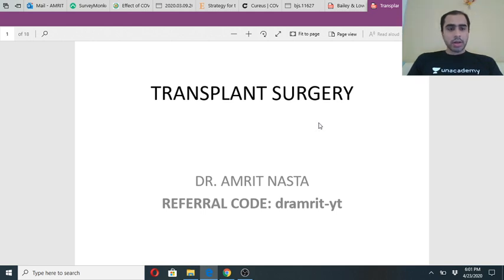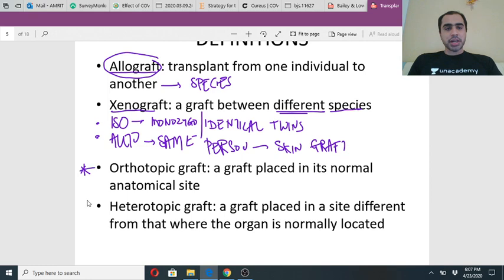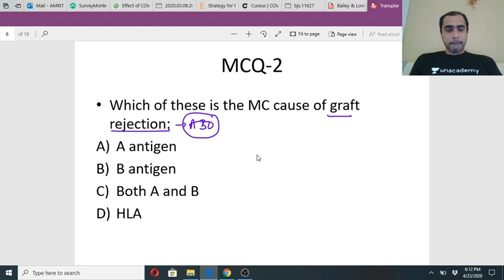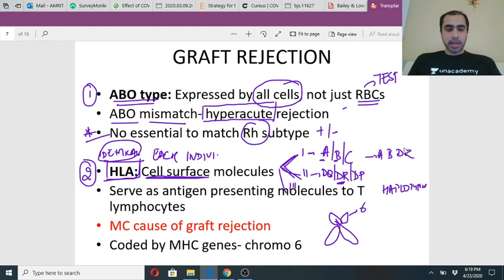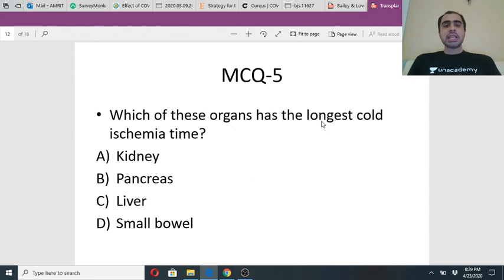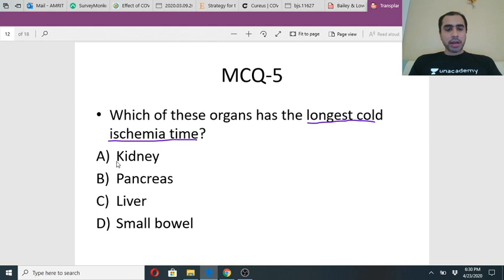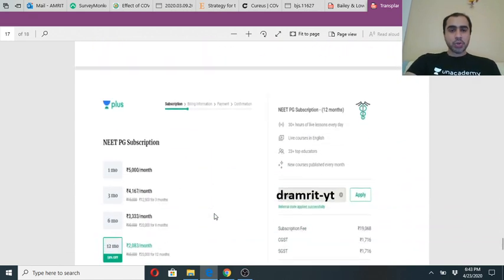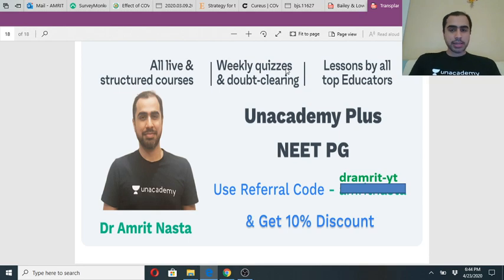ORGAN TRANSPLANT | SURGERY | DR. AMRIT NASTA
Unacademy Plus Subscription Benefits:
1. Learn from your favorite teacher
2. Dedicated DOUBT sessions
3. One Subscription, Unlimited Access
4. Real-time interaction with Teachers
5. You can ask doubts in the live class
6. Download the videos & watch offline
ORA